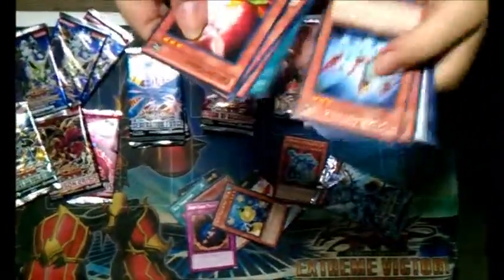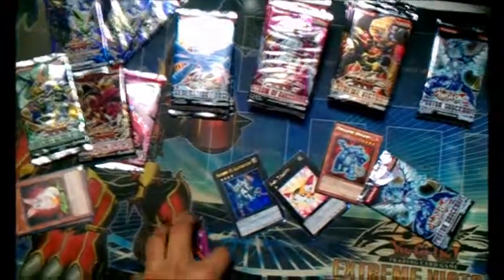Epic Yugioh Pack Pulls Part 1 (with Kittens!)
Its about 30 + packs and boy were they fun to pull. You know its bad when your pets are being trolls about what you pull half way. Going minus is never fun.